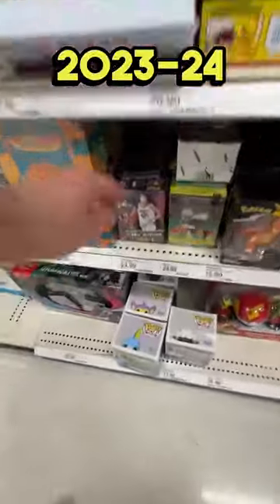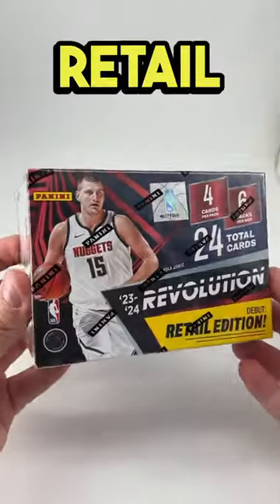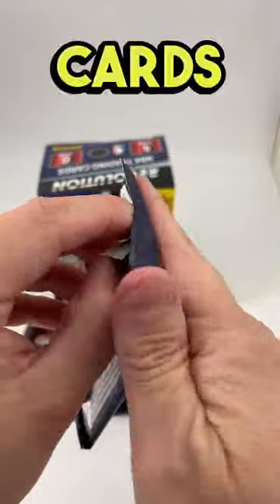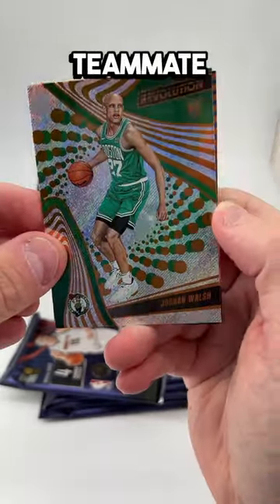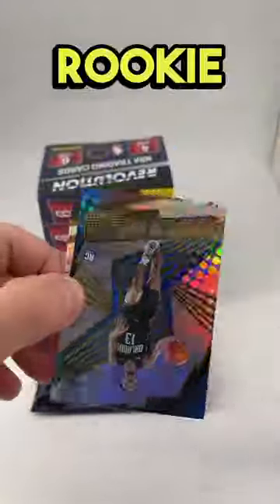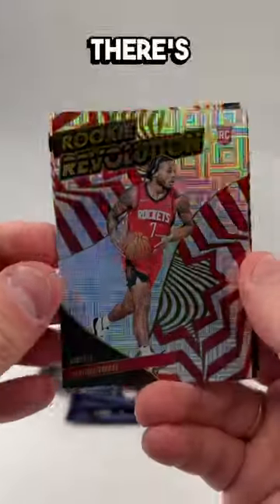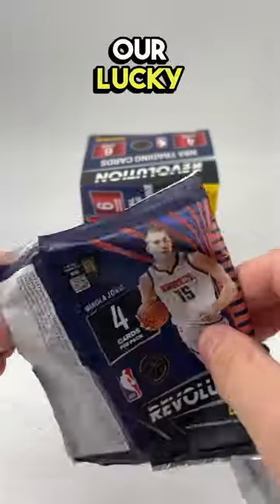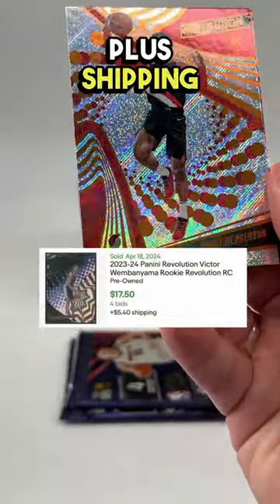Let’s open a Blaster Box of 2023-24 Revolution Basketball Cards